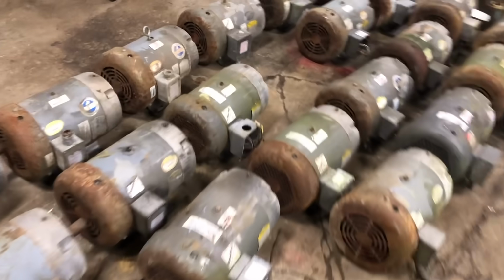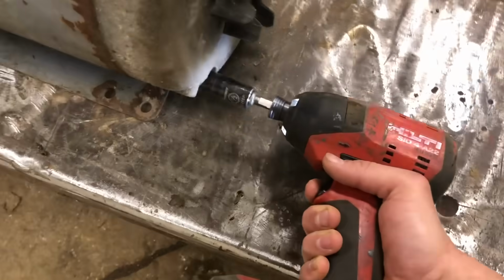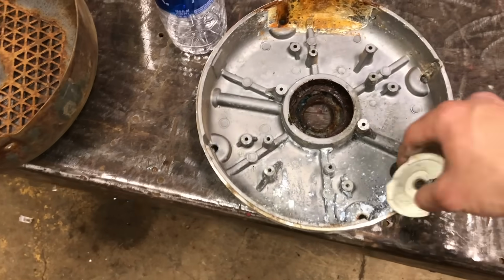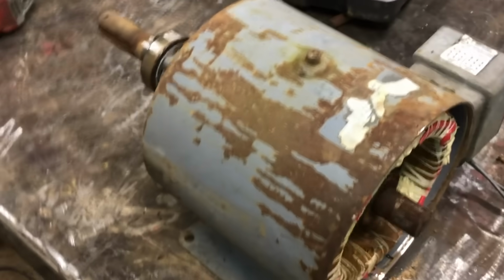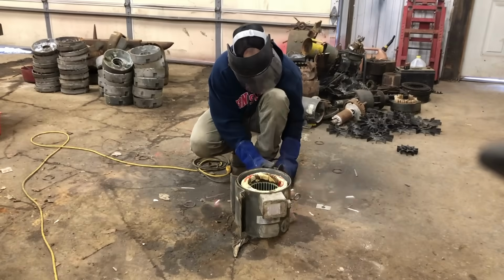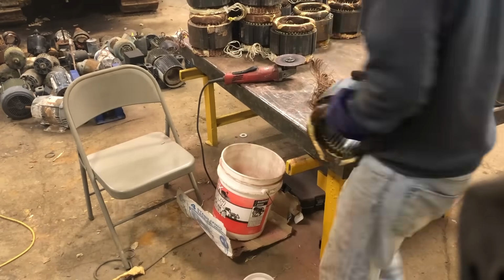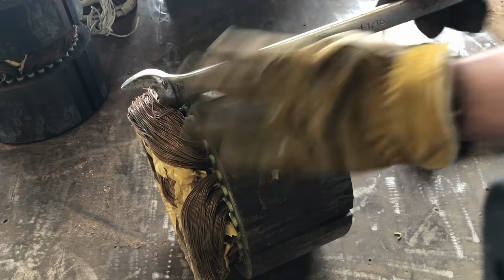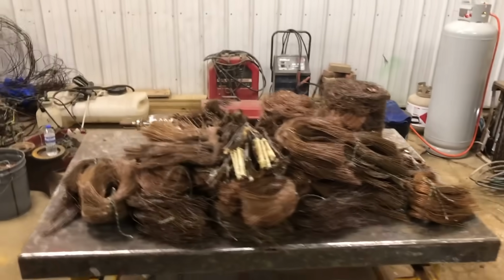Scrapping 2,640 lbs of electric motors for Copper (22 total) $$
In todays chronicle, I'm posting the very fist video I ever recorded for YouTube! I made this when I was off for 2 weeks when Covid was first shutting down the world. I ended up having more recorded for the final vid. but I accidentally deleted it lol..

But overall this was really fun, and I really enjoy taking things apart for Copper Extraction!